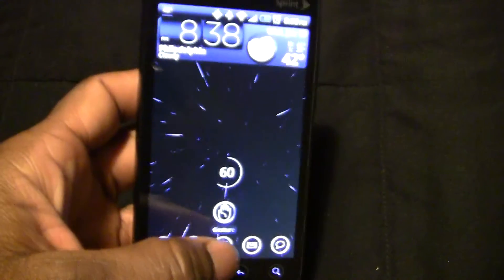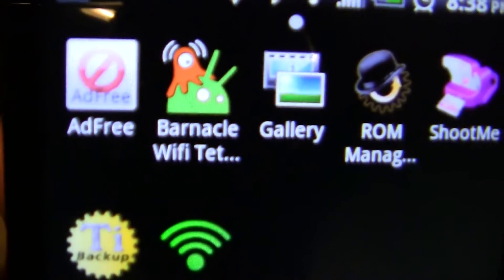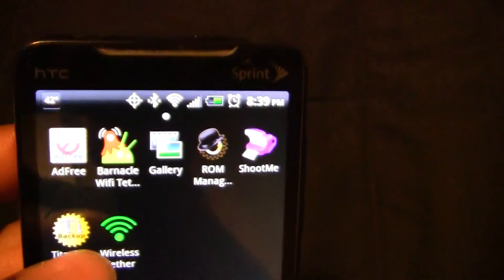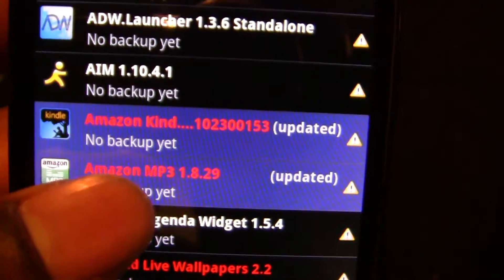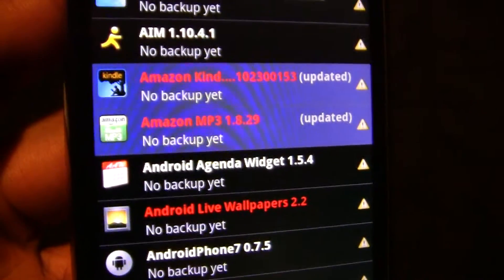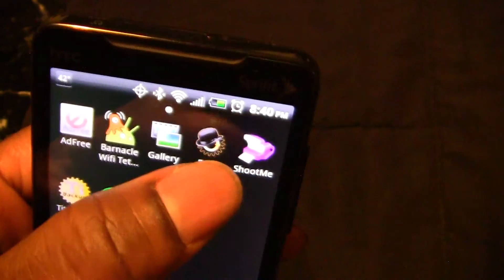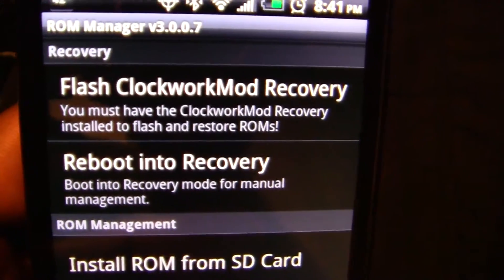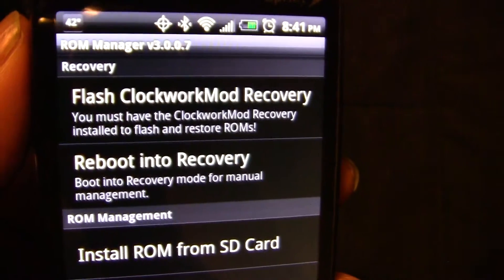Top 5 Apps For Rooted HTC EVO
#1 Adfree
#2 Wireless Tether
#3 Titanium Backup
#4 Shootme
#5 Rom Manager